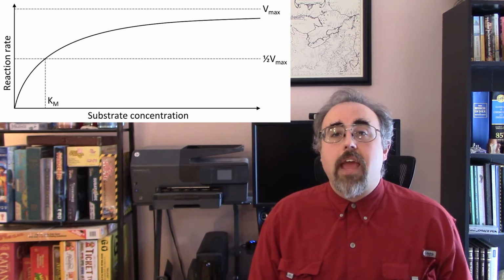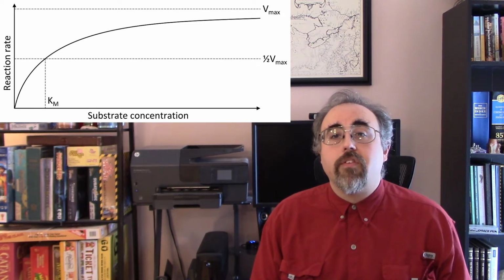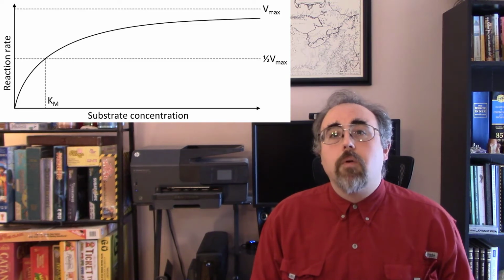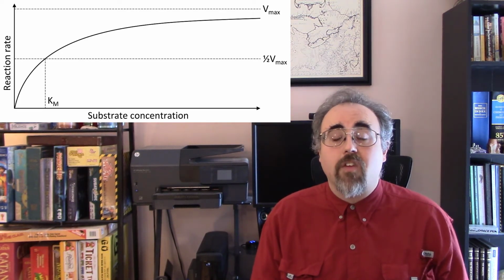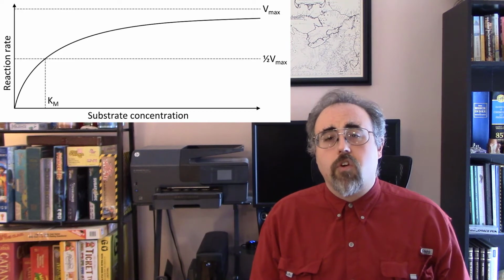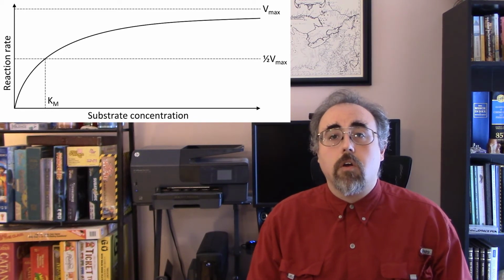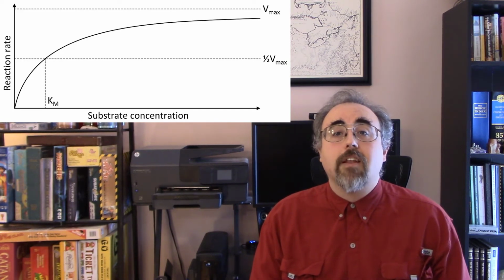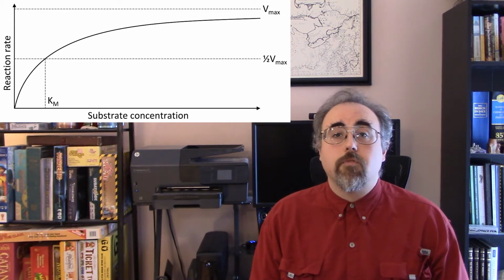Office Hours Survey II Enzyme Kinetics